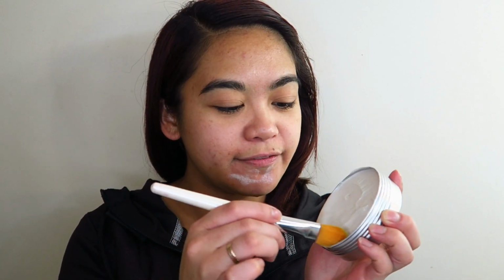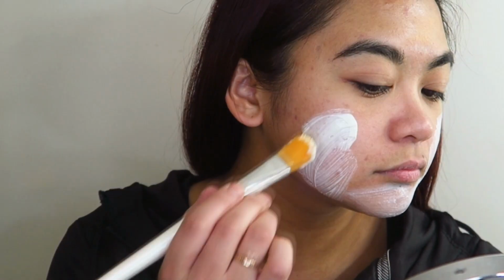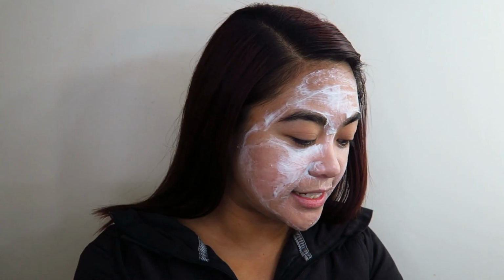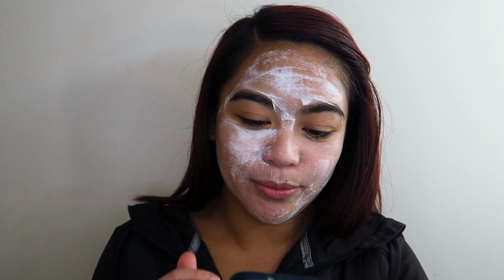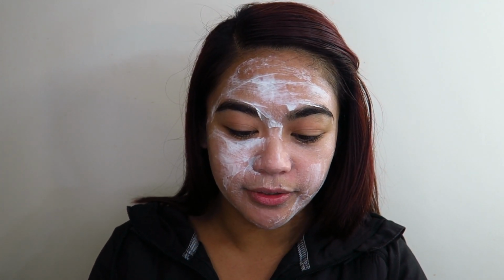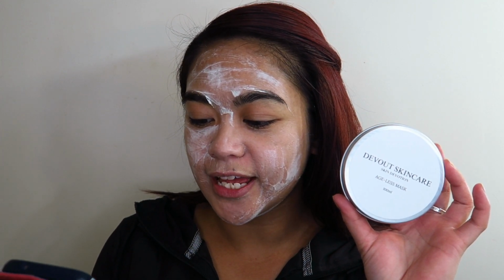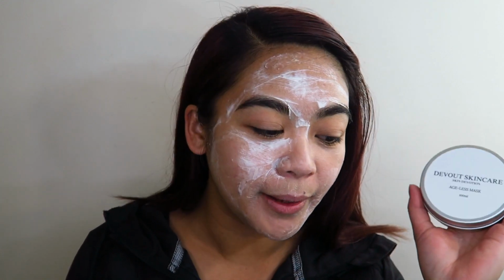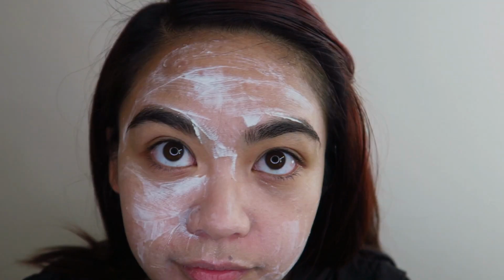Devout Skincare Ageless Mask Review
Devout Skincare Ageless Skin Mask First Impression and Review - In this video I use the Devout Skincare Ageless Skin mask in a first impression type of review. I also talk about the ingredients in the mask, and the antiaging skincare benefits that reservatrol, jojoba oil and dragons blood will give you. Love, Judie xoxox

Judie O’Meara
STRATHDALE 3550
VICTORIA AUSTRALIA

✔ MY STUDIO KIT:
Neewer CN-160 LED Video Lighting Kit
Neewer Portable 70 inches/177 Cm Camera Tripod
Neewer 20 inches Portable Desktop Macro Mini Tripod
2 x NB-13L Battery for Canon Cameras
NB-13L Battery Charger USB Charger
Western Digital 2.5" 1TB Solid State Drive
Softbox lighting Kit
Neewer 18" Ringlight Kit
SAJI Phone and Tablet Stand